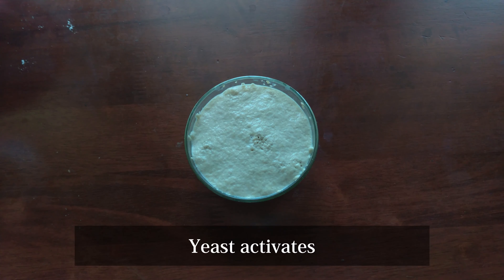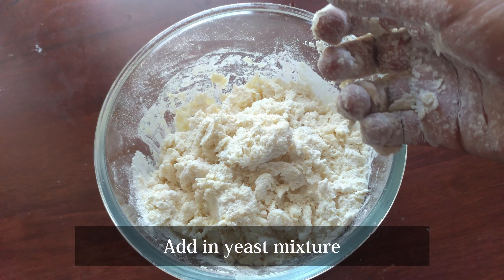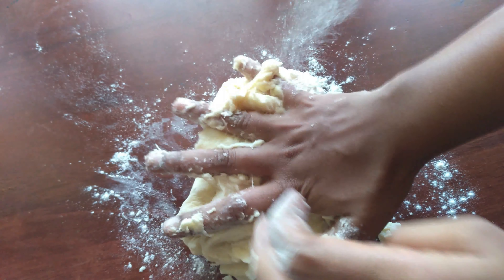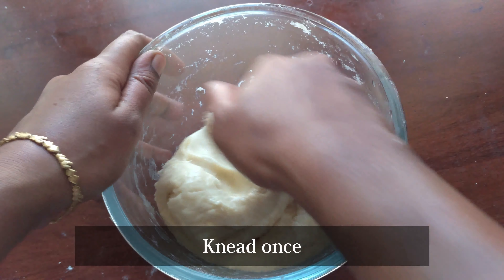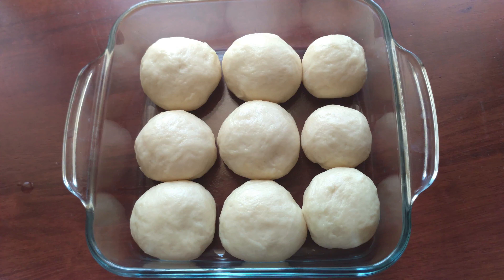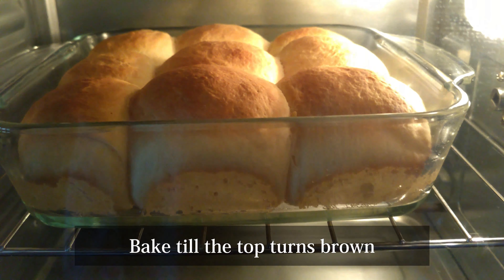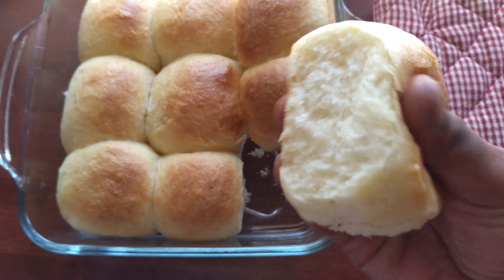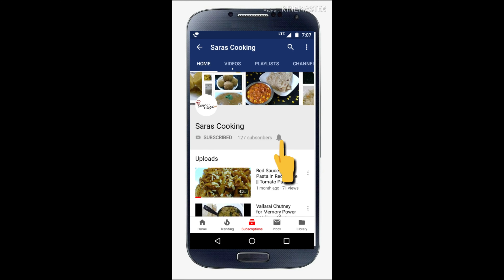Milk Bun in tamil || Bakery style bun recipe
Hi everybody, Welcome to Saras Cooking

Here comes Bakery Style Bun

INGREDIENTS:

Sugar - 1 tsp + 3 tbsp
Yeast - 1 tsp
APF - 2 cups
Salt - 1/4 tsp
Egg - 1
Butter - 3 tbsp
Melted butter - for brushing